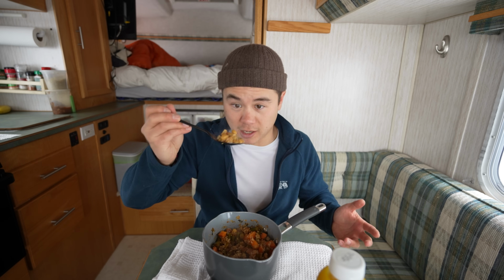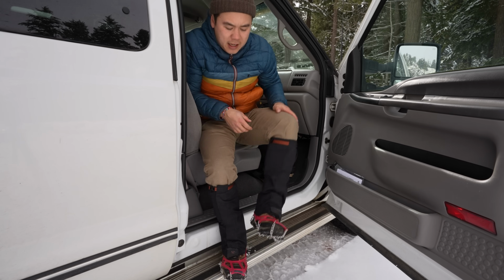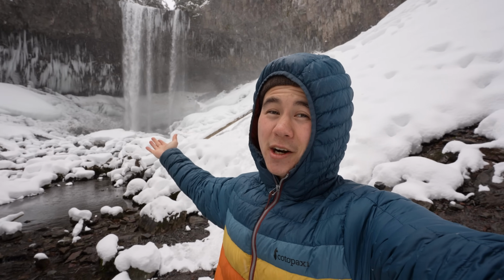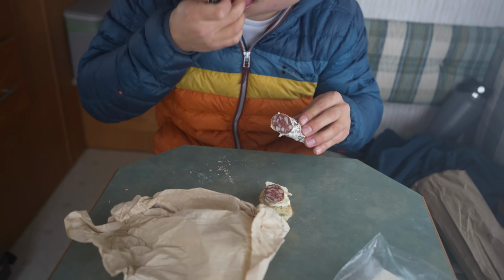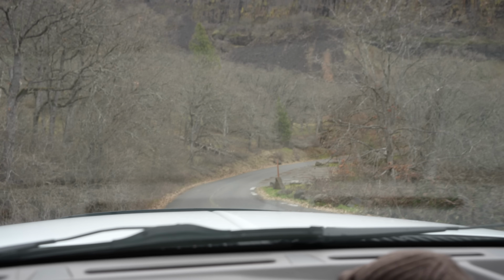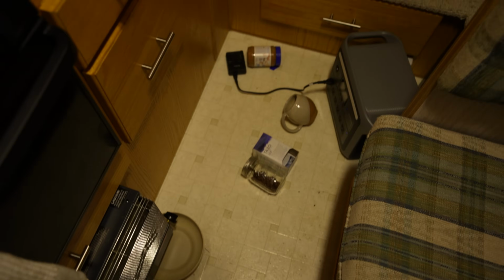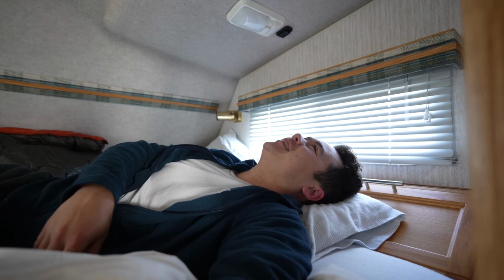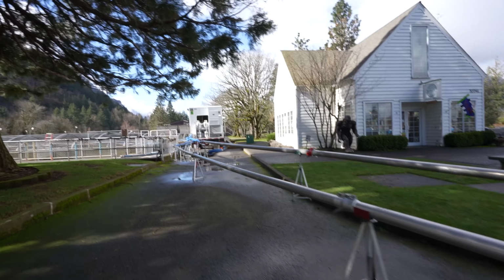A Relaxing Winter Night All Alone in my 4x4 Truck Camper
Hey folks, sorry I missed ya Sunday! Join along for a late season day of hiking, exploring, and truck camping.

If you enjoy my videos and would like to buy me a beer/contribute to the diesel tank, you can make a one time donation

Main camera
Wide Angle Lens
Versatile Zoom Lens
Travel Tripod
Action Camera

Truck/Camper gear that I use

Camper Tie Downs
Gas Generator
F350 tow mirrors
No electric heater
Portable propane heater